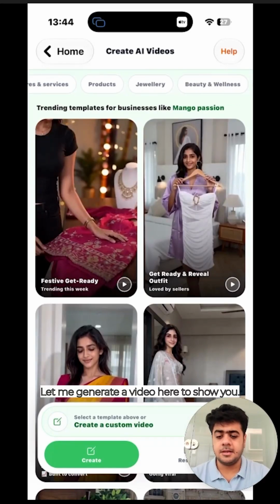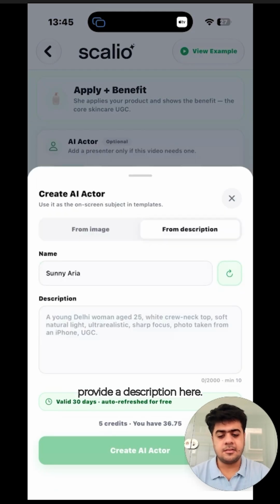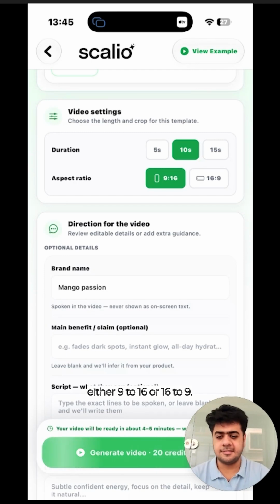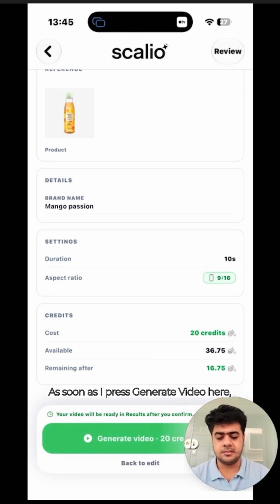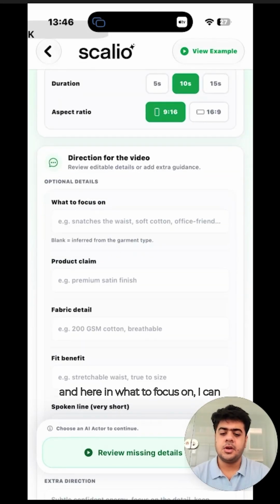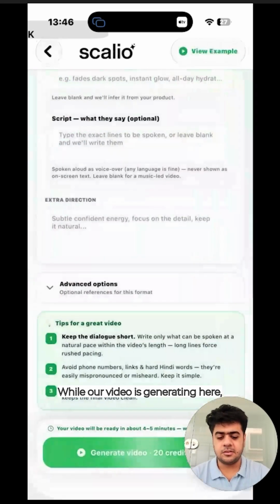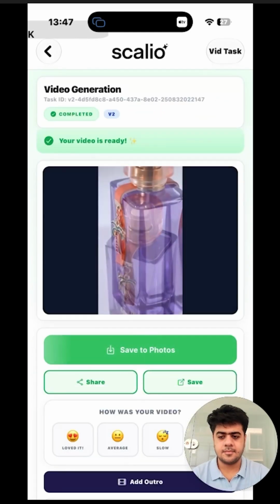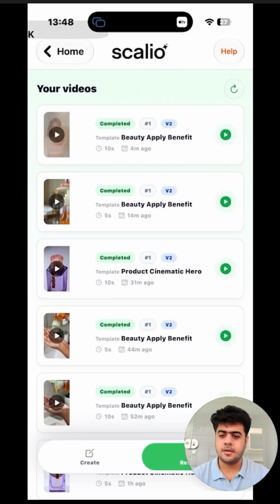Tutorial - Create Amazing Product Videos in Minutes using Scalio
Want to create professional product marketing videos without hiring a videographer, learning video editing, or spending hours creating content?

In this tutorial, you'll learn how to use Scalio to transform a single product image into a high-quality AI-generated marketing video in just a few minutes.

Whether you're a business owner, marketer, e-commerce seller, startup founder, or content creator, this video will show you how to create engaging promotional content faster than ever before.

In this video, you'll learn how to:
✅ Upload a product image
✅ Add product information and key selling points
✅ Choose video duration and format
✅ Generate professional AI-powered product videos
✅ Create marketing content for social media, websites, and ads
✅ Save time and reduce content production costs

No video editing skills, no camera setup, and no production team required.
By the end of this tutorial, you'll be able to create polished, professional product videos that help increase engagement, showcase your products more effectively, and scale your content creation process.

Perfect for:
• E-commerce Brands
• Shopify Store Owners
• Amazon Sellers
• D2C Businesses
• Digital Marketers
• Agencies
• Entrepreneurs

Start creating AI-powered product videos today with Scalio.